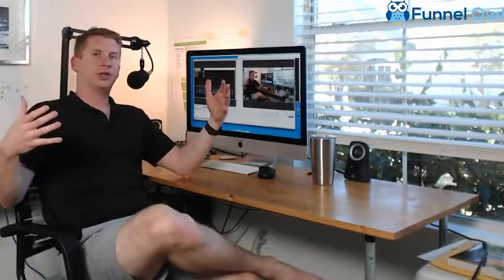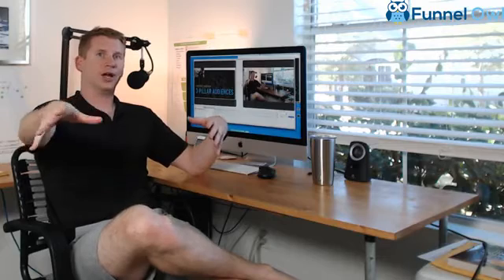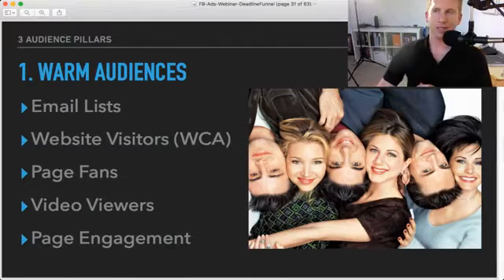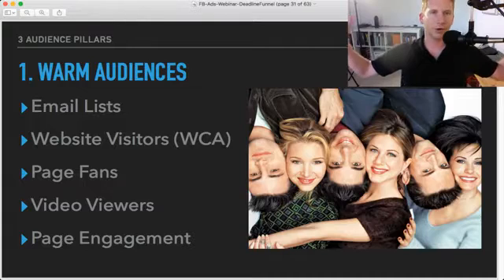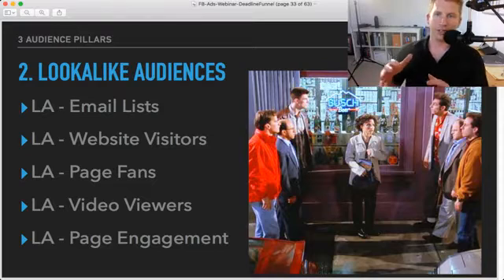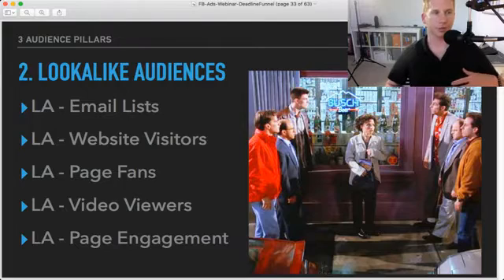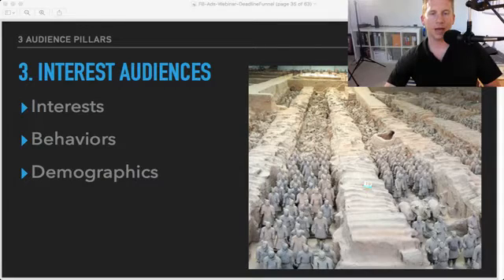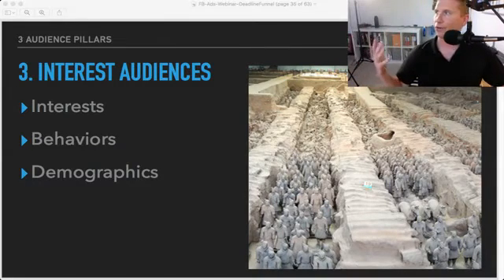3 Pillars of Facebook Audiences, OBS Demo [Live 05]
3 Pillars of Facebook Audiences, OBS Demo [Live]

Deacon teaches...

- 3 Pillars of Facebook Audience Teaching (segment 2)
- OBS behind the scenes setup
- Evergreen vs Live Launch (my opinion)

Deacon Bradley
Digital Marketing | Facebook Ads | Sales Funnels